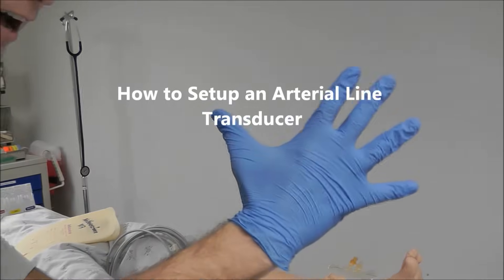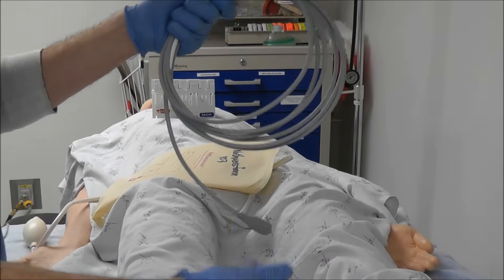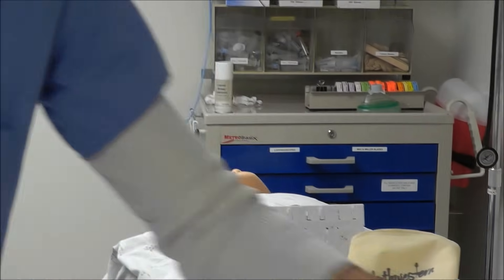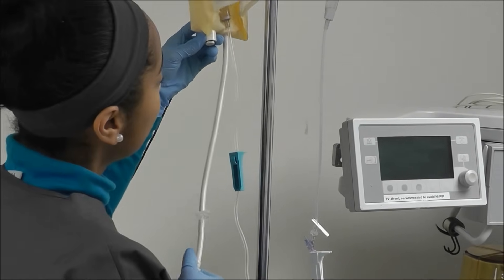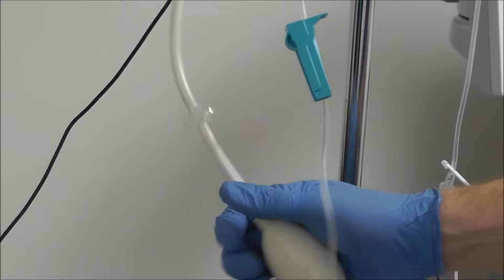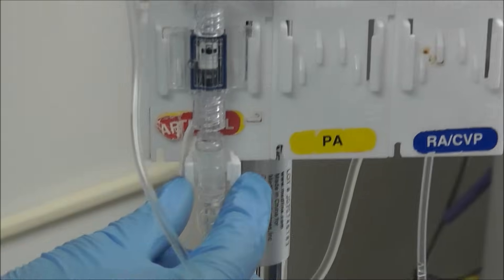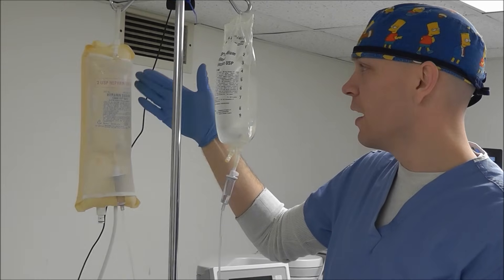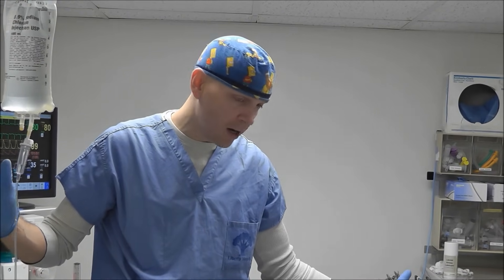How to Setup an Arterial Line Transducer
5 things needed when setting up an A-line